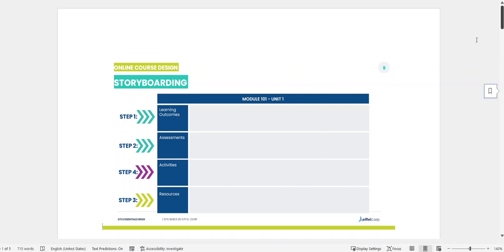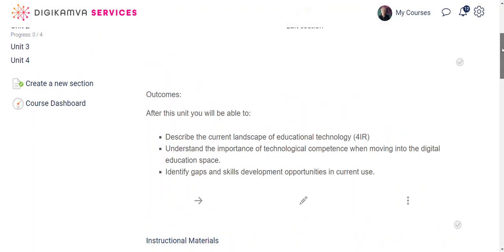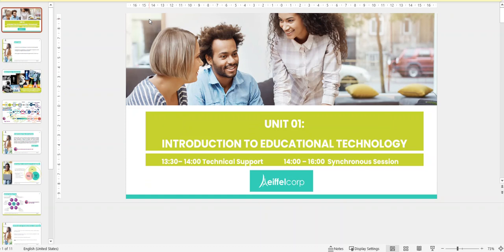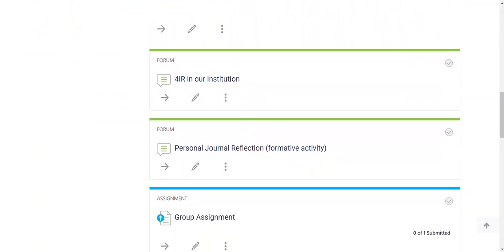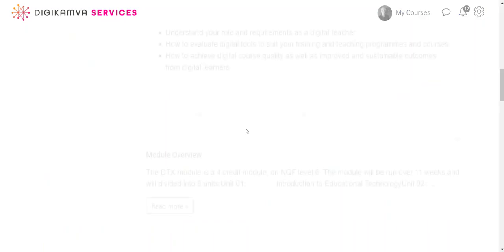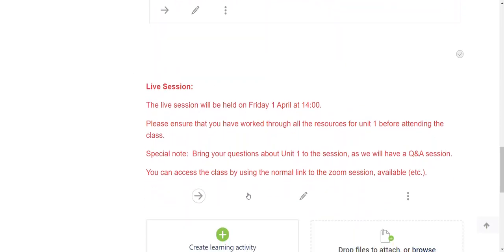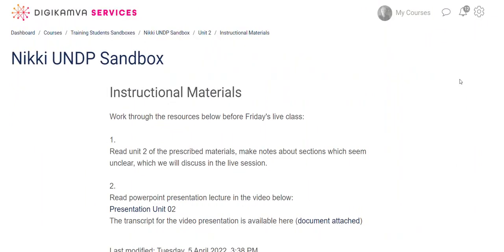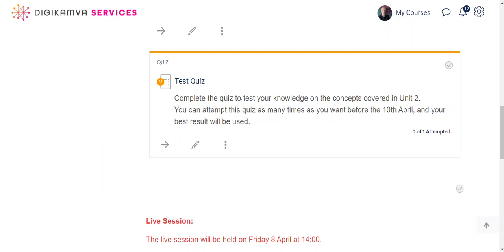Developing your course based on your module map